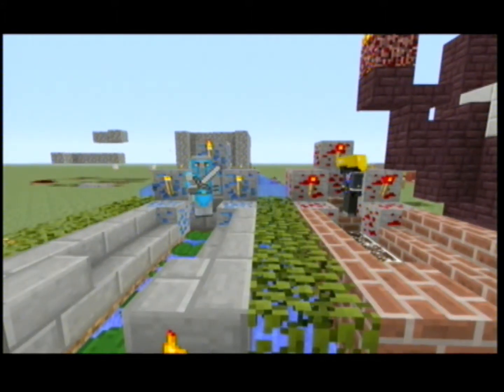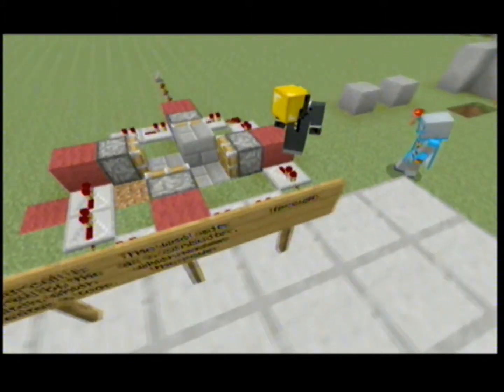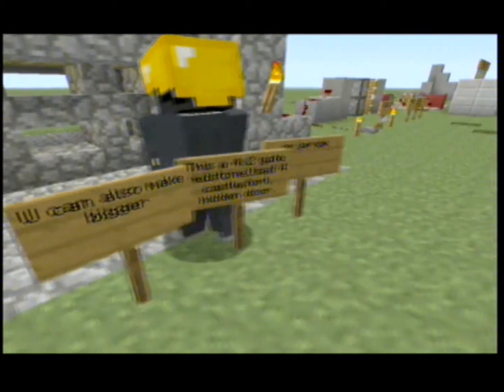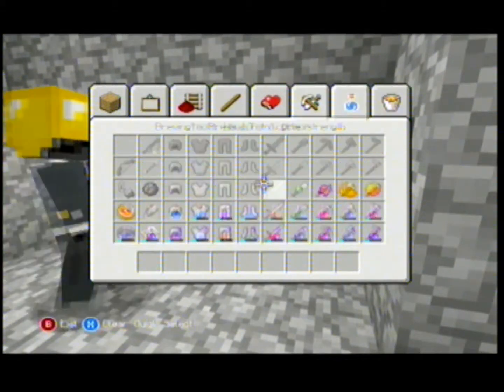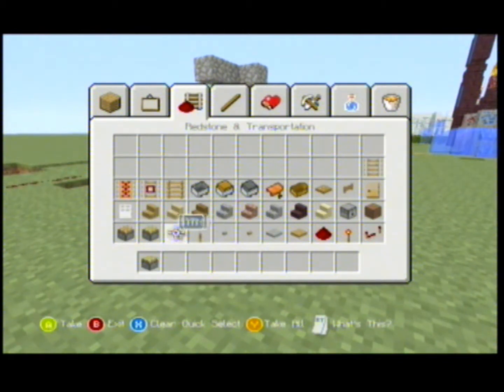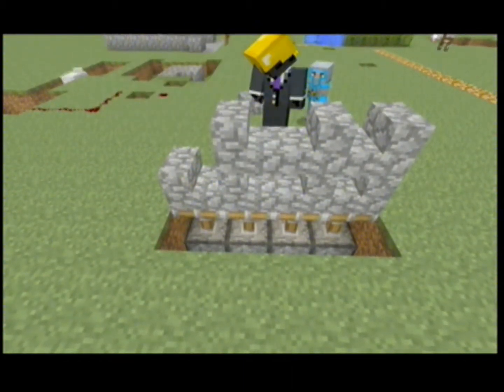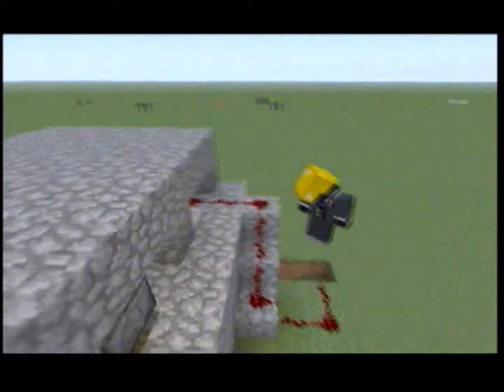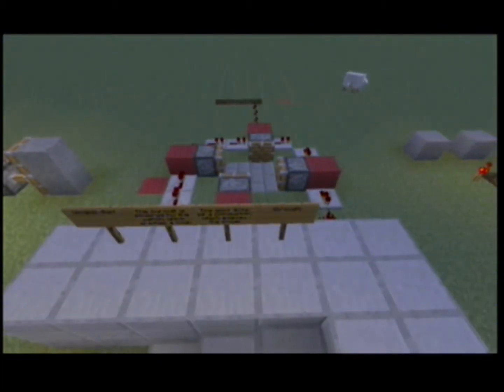Lets Do This, Let Do That Redstone Fort Gate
In this video, Tom and Trenton will create redstone fort gate door, and a few other contraptions. @WOA_MM